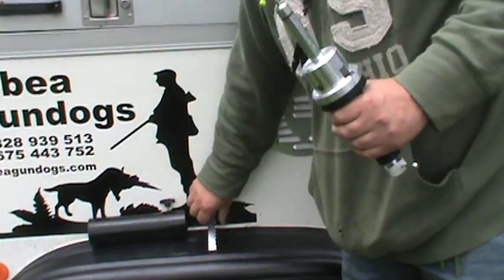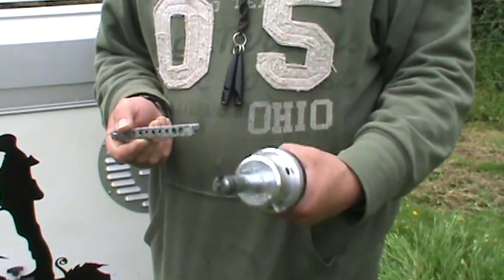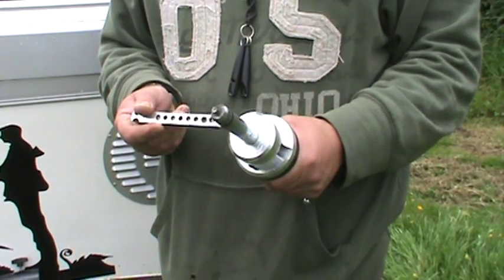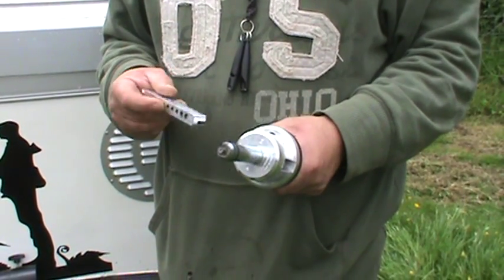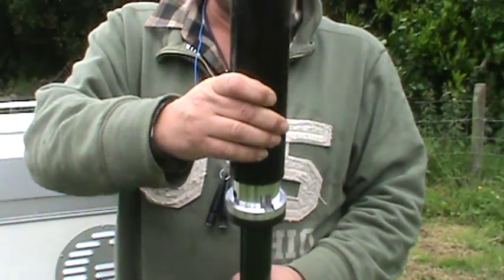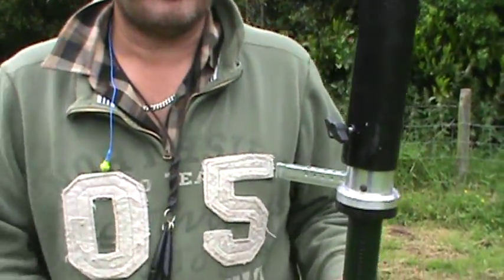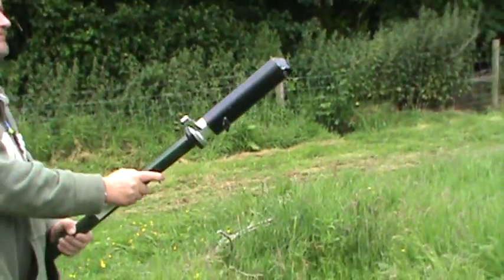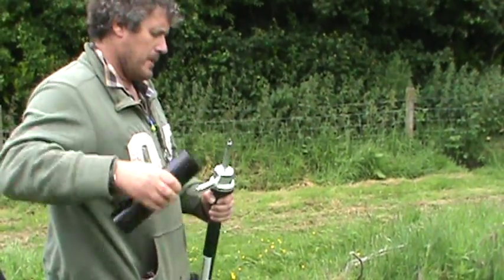The brand new Turner Richards MULTI SHOT DUMMY LAUNCHER, demonstrated by Tibea Gundogs.